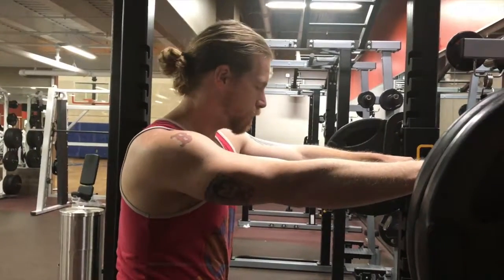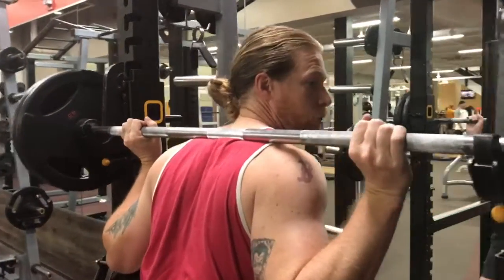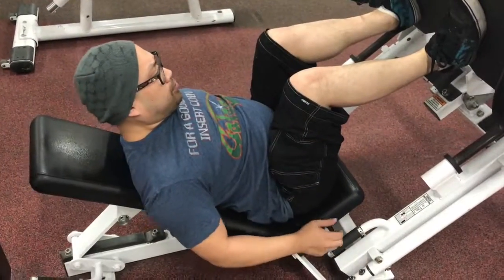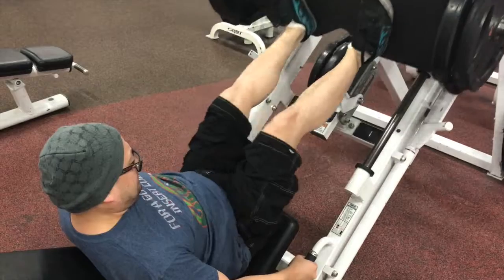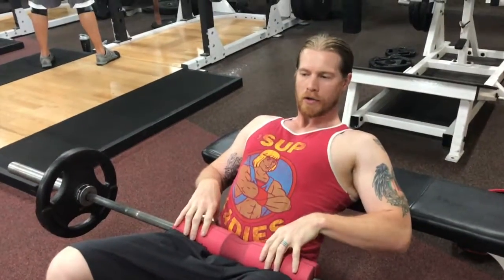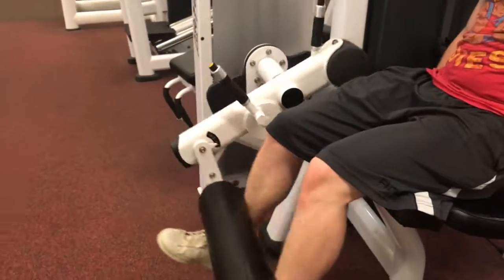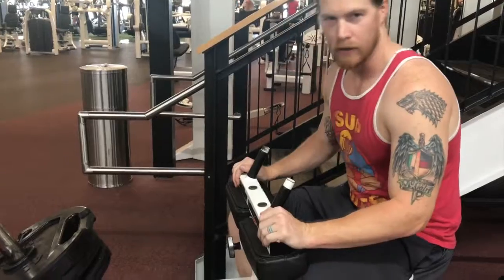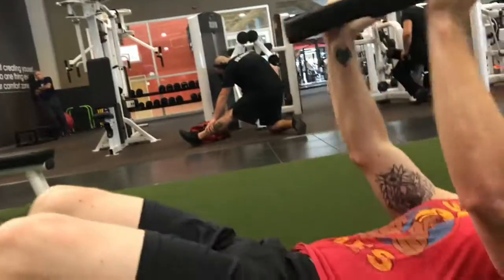Clash of the Nerds 12 Week Bulking Plan: Phase 2 Day 2 Lower Push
There is more to being a nerd than just reading about Super Heroes, sometimes you want to become one as well.  This is where we come in.  We here to show you a 12 week bulking plan to help get you into super hero shape.  Come with us on this fitness journey as we embark on day 2 of Phase 3, Lower Push.

Our research comes from several sources, the three main ones that we used were from fellow YouTubers the Buff Dudes

The New High Intensity Training, you can order the book off Amazon